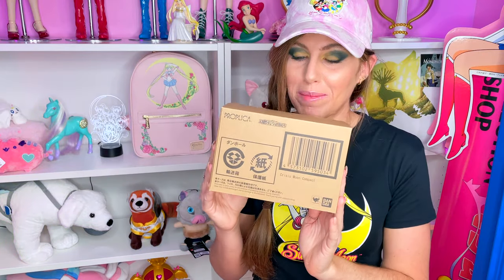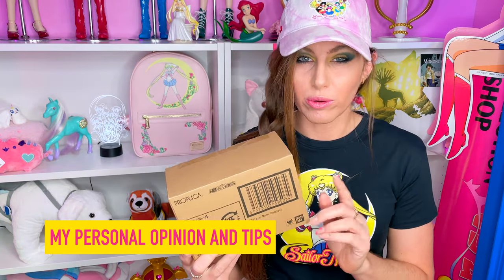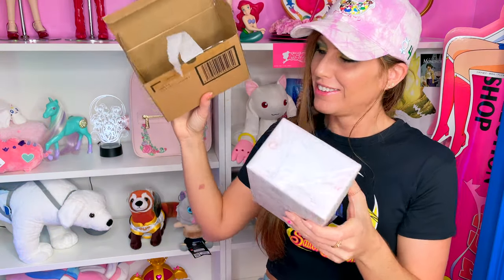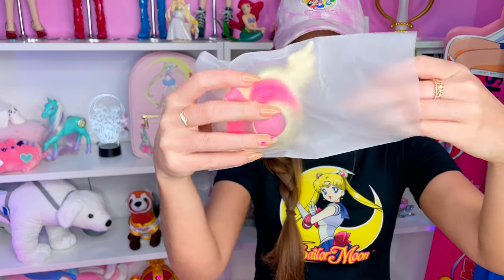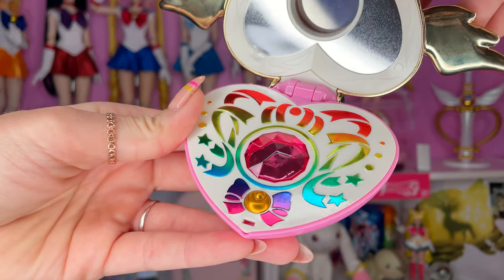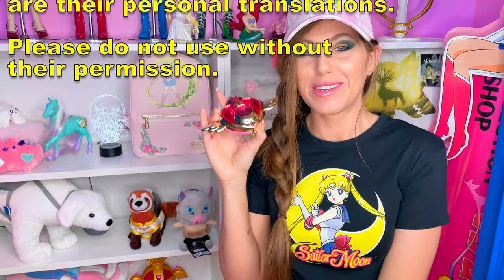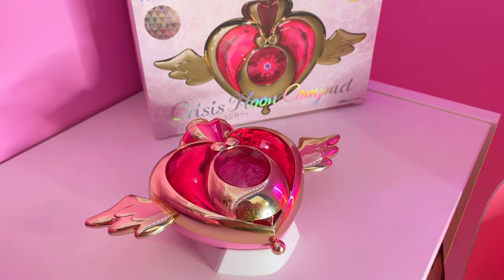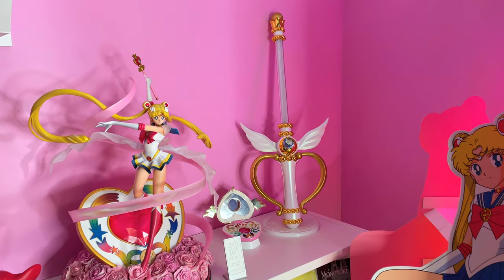Crisis Moon Compact PROPLICA Unboxing, Discussion & Full Demo w/ English Translations!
Join me for an unboxing and demonstration with English translations of the Sailor Moon Eternal Crisis Moon Compact Proplica! I also discuss my personal opinions and tips on where to buy these Sailor Moon Proplicas.

Please do not use without their permission

If you want to SKIP over the discussion, please go to 6:25

Stay up to date on the latest Sailor Moon merch & news

💝Follow Me 💝

🐺Special thanks to my current BMAC Monthly Members 🐺

New and expired are showed. Everyone has helped me on my content creator journey. Thank you from the bottom of my heart 💗💗

💚 Did you know you can buy from Amazon Japan?
You have to create a separate Amazon JP account (You can't use your regular Amazon account)

💚 Looking to buy Premium Bandai products internationally?
I recommend Big In Japan!

💚 Shop Official Sailor Moon items on Amazon. These are my guides I worked hard on.
I bet there are items on these guides you never knew about! (No bootlegs!)